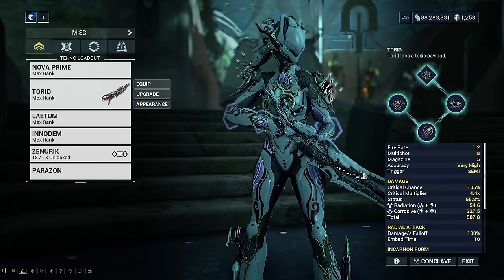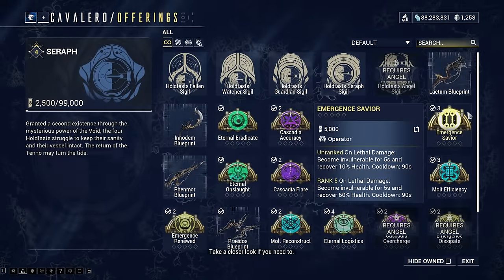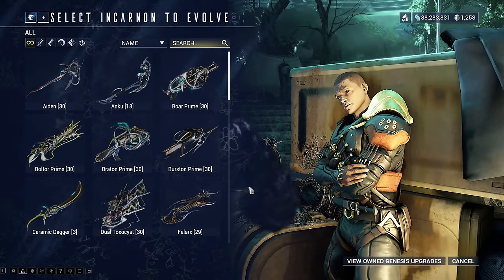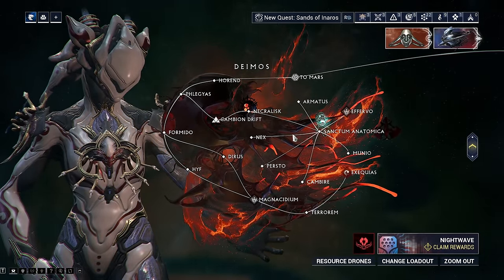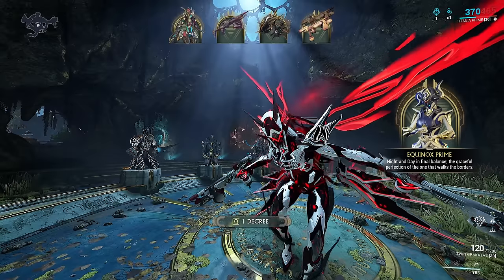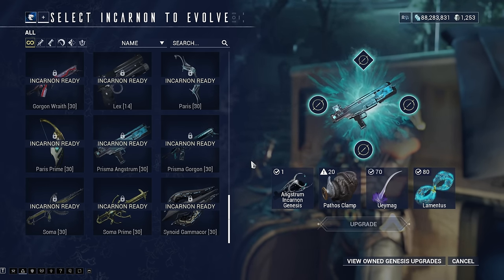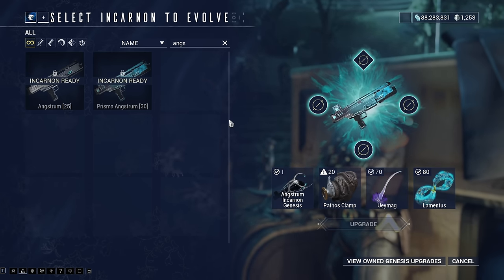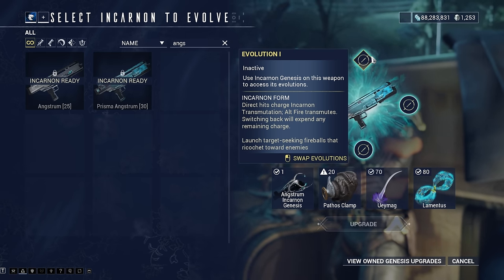Warframe: How To Get The Best Weapons In The Game.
In this video, learn how to get the best meta Incarnon weapons in Warframe for 2024. Upgrade your arsenal with these top-tier weapons!

Thanks for clicking on this Warframe video!

00:00 Intro
00:06 What are the meta weapons?
01:58 Base Incarnon Weapons - Laetum - Innodem - Phenmor - Felarx - Praedos
03:33 Getting Incarnon Adapters From The Circuit
07:00 Install Incarnon Adapter
07:15 Resources
09:43 How To Get Pathos Clamps
13:22 Upgrade